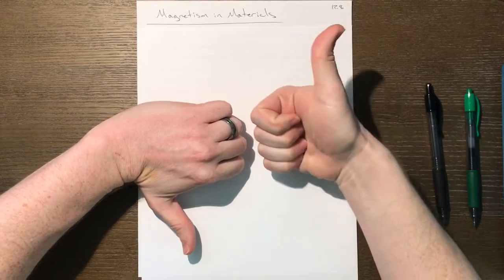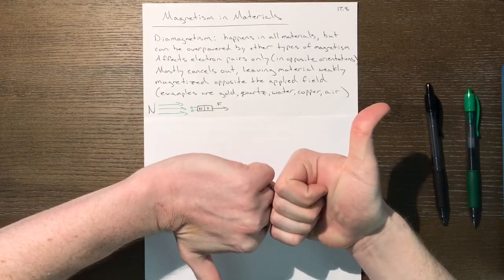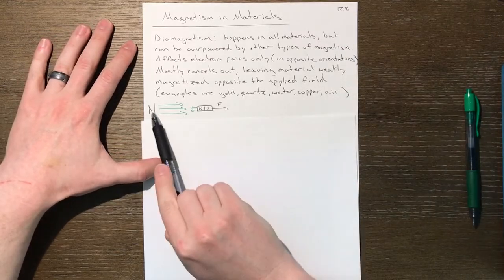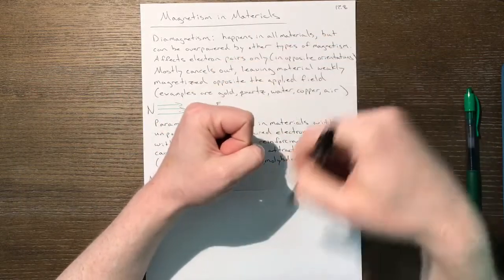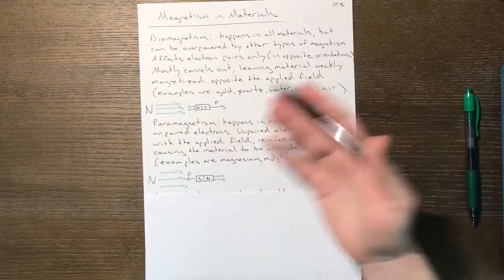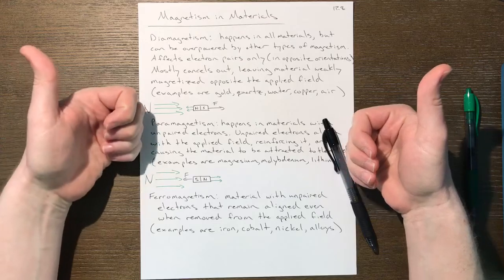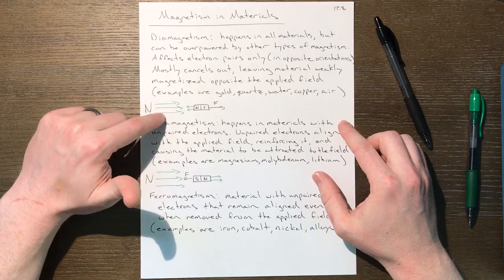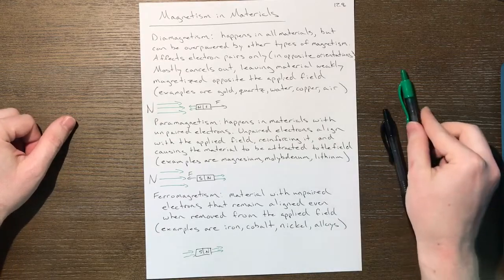12.4 Magnetism in Materials